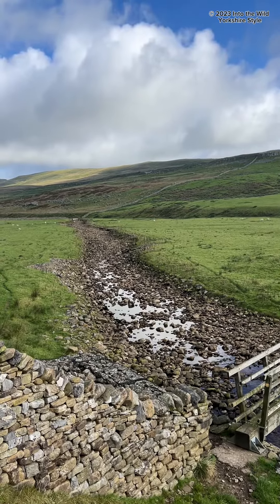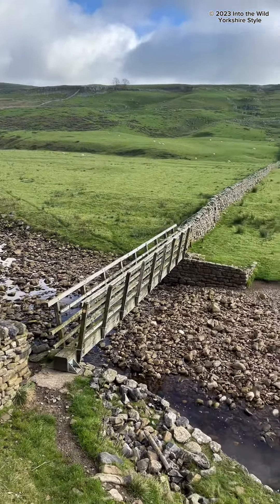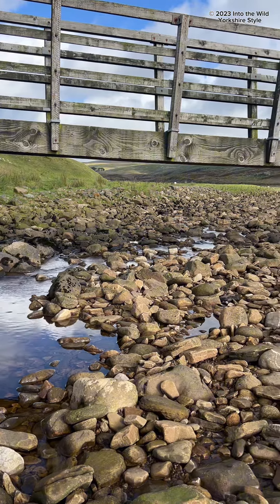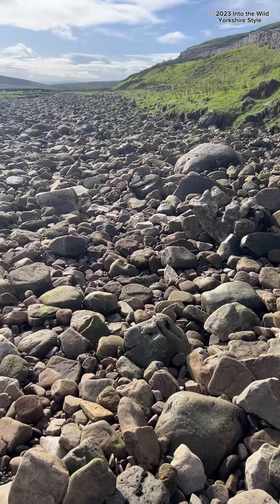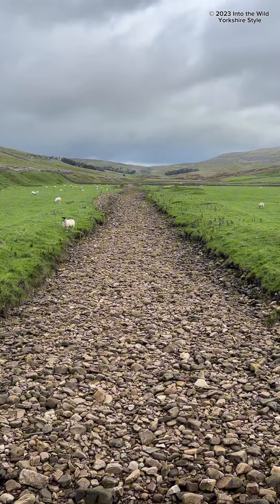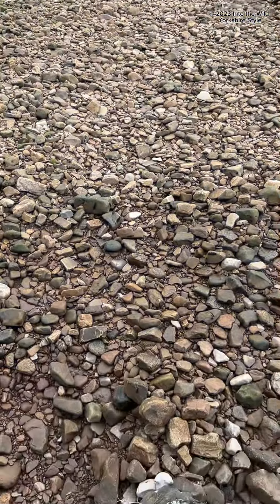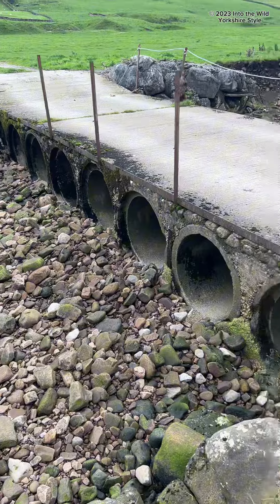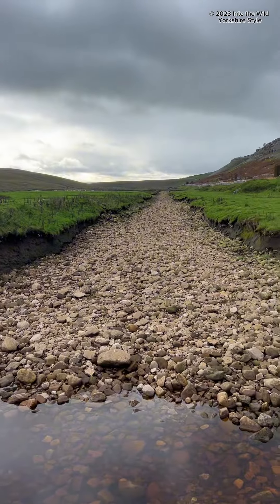Long Gill dry pebble bed with small pools of water in places where the water disappears underground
So a couple of weeks ago I posted a natural phenomenon we witnessed nearly 3 years ago of Long Gill filling up with water after heavy rainfall and I can’t believe that this post currently stands at 653K views and 20K likes on my page and 548K views and 1,537 shares on Look North’s page ❤️

So today because I’ve been asked what it normally looks like we decided to go take a look and as you can see it’s practically a dry pebble bed with small pools of water in places where the water just seems to disappear underground 🤔

Just wow, I’m in awe of this place as it mesmerises me either way wet or dry 🤩 🤩